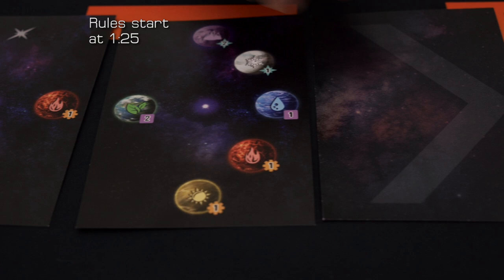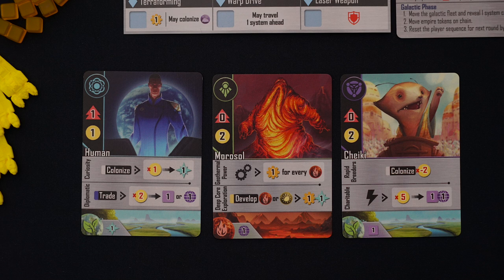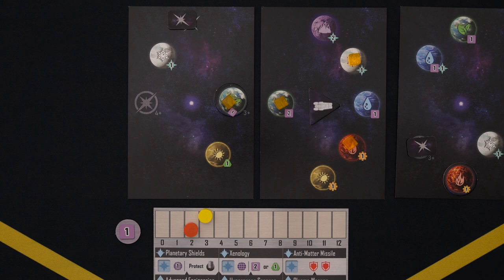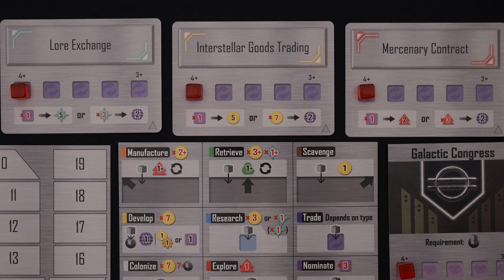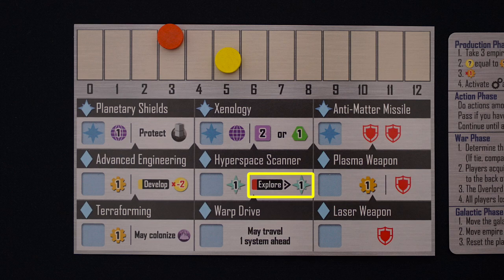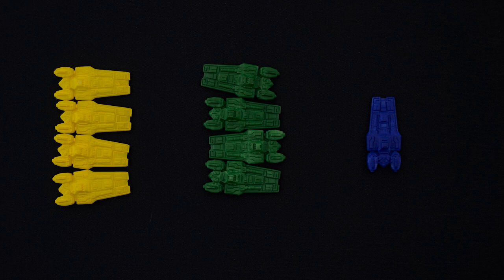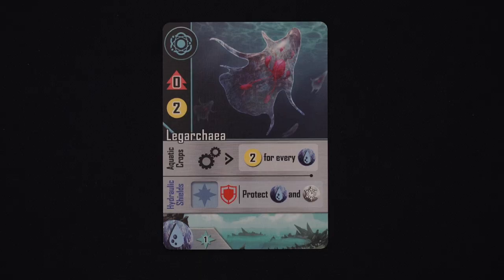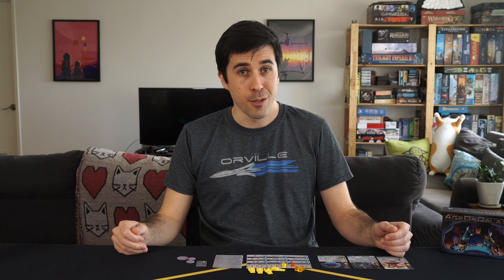How to Play Age of Galaxy in 15 Minutes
Learn how to play Age of Galaxy in just 15 minutes (there's a bit of story at the front)

0:00 - Intro
1:24 - Set up
2:12 - Faction basics
2:43 - Set up cont'd
3:29 - Phases of the game and Production
4:00 - Action phase basics
4:23 - Colonize
5:32 - Develop
5:57 - Manufacture
6:17 - Explore
6:42 - Retrieve
6:56 - Trade
7:35 - Scavenge
7:53 - Nominate
8:08 - Research
9:31 - Free actions and Passing
10:01 - Galactic phase
11:21 - War phase
13:32 - Faction cards and your Alliance
14:46 - Endgame scoring
15:37 - Optional Variants and Outro

Want to play this game? Back it on Kickstarter!

Corrections:
During colonization, you can also discard a card to be able to adapt to a planet matching that card's preferred biome.